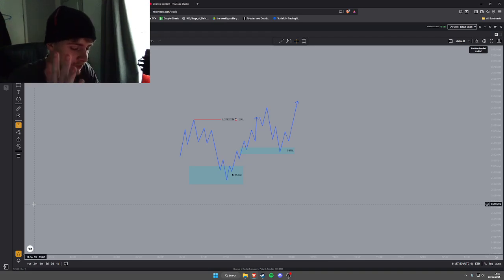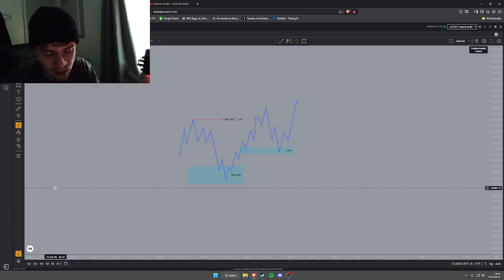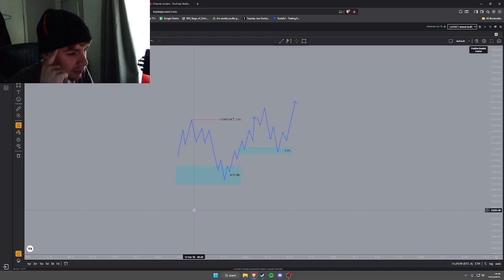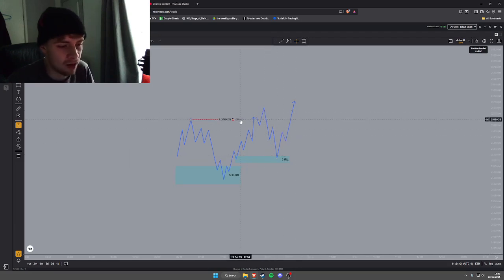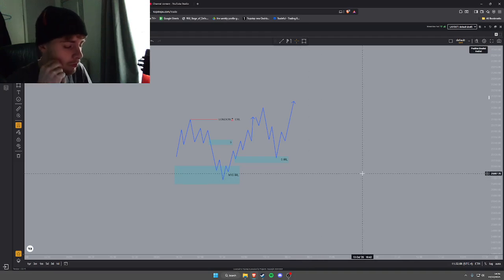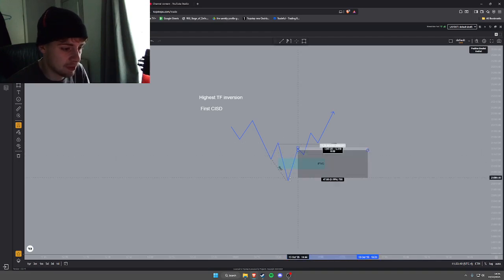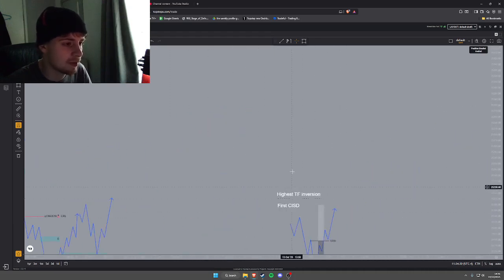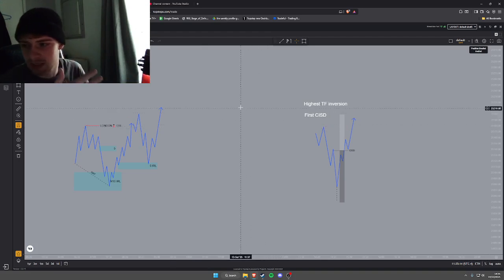My Personal ICT Model (IRL X ERL based)